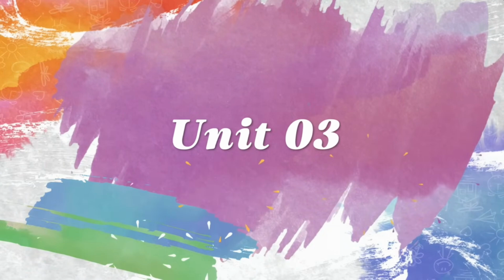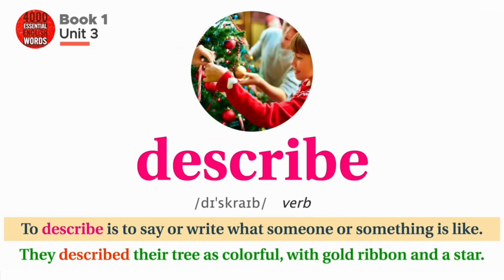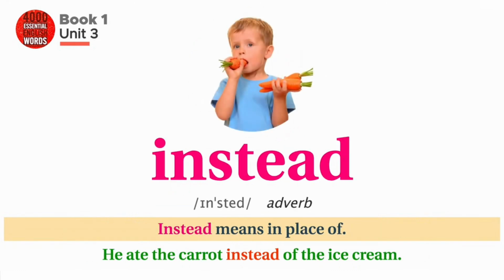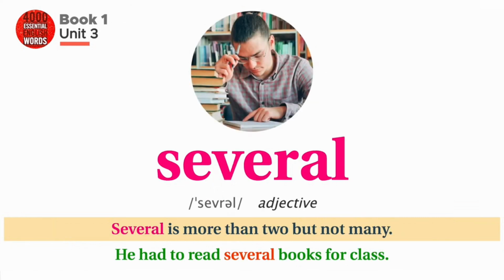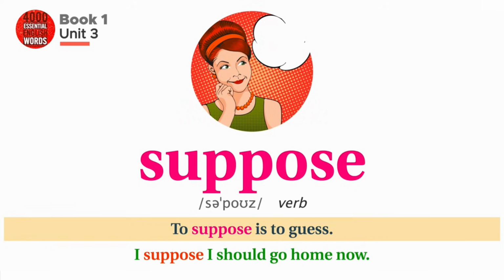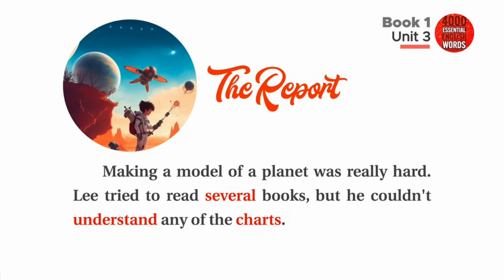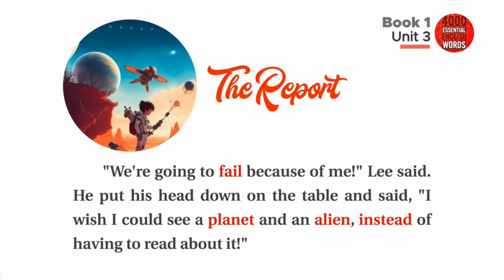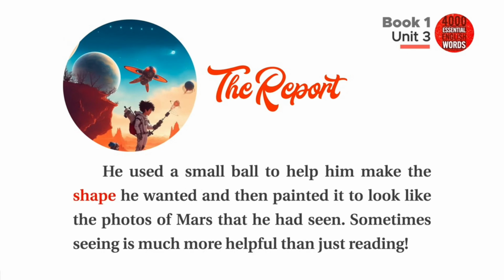4000 essential english words book1 unit3